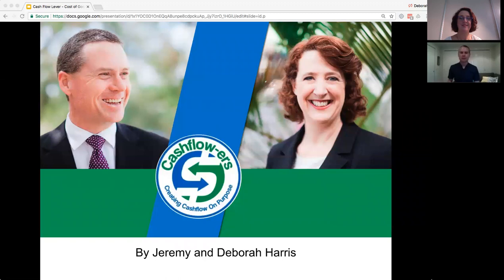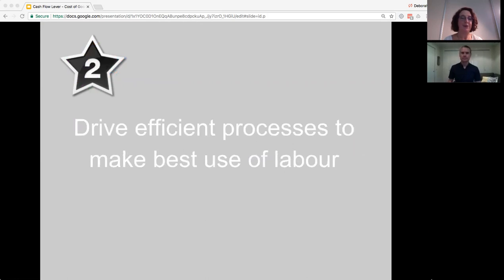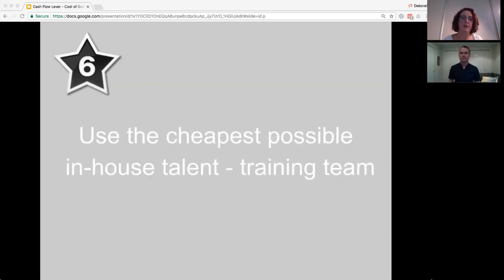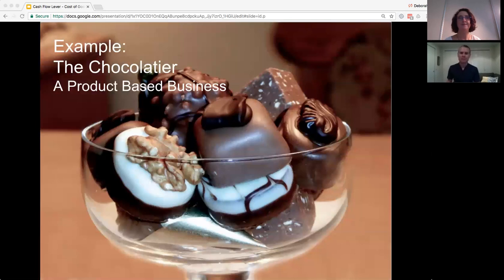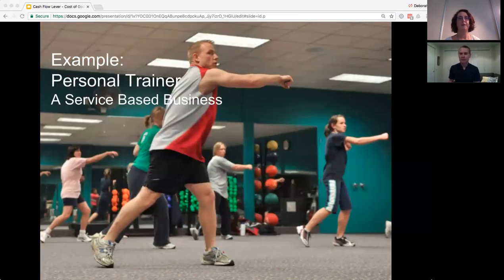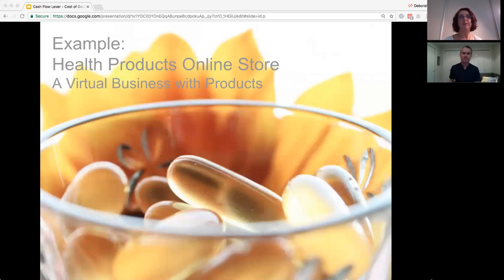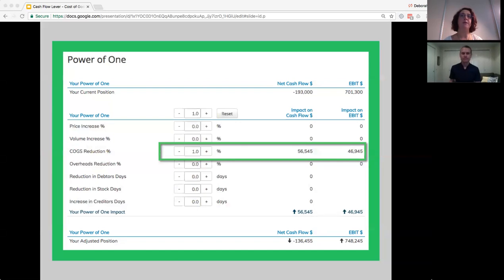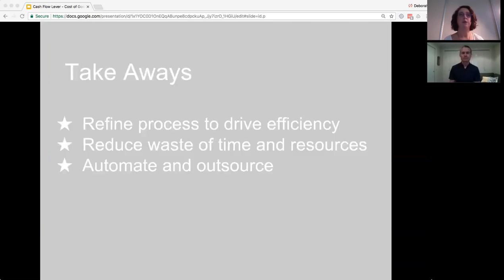Cost of Sales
How Cost of Goods Sold or Cost of Sales impacts Cash Flow